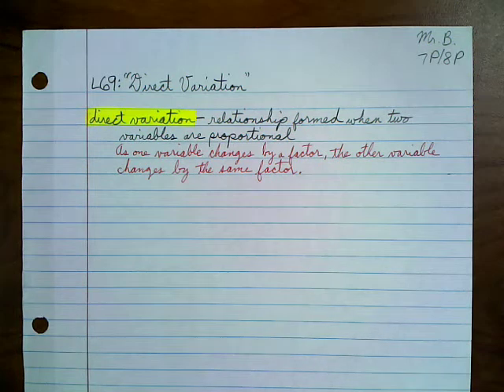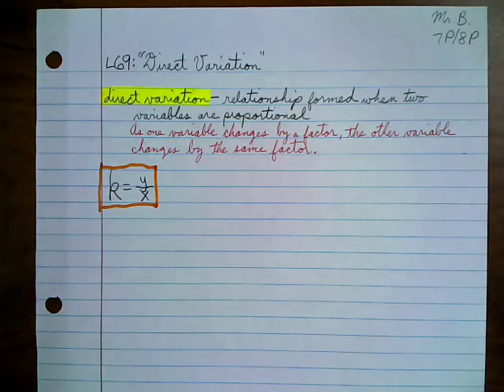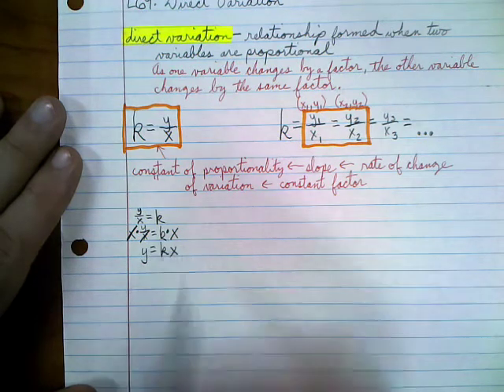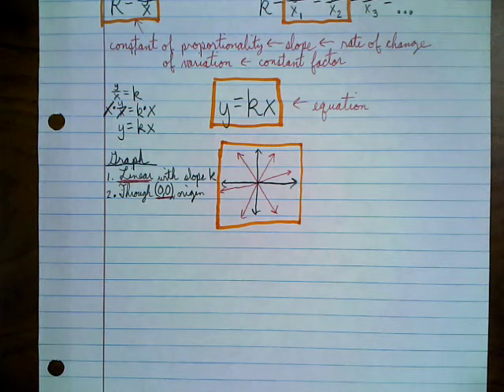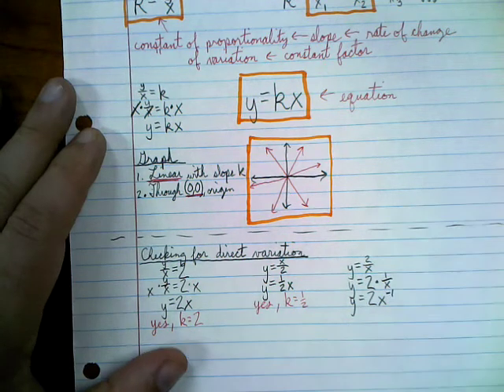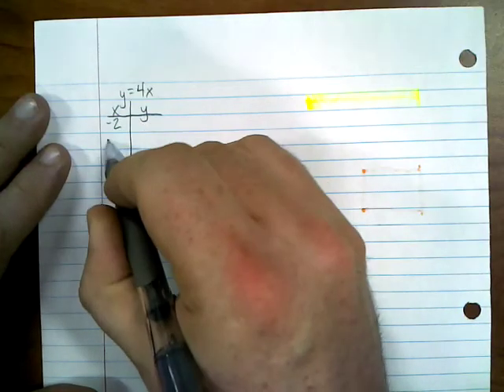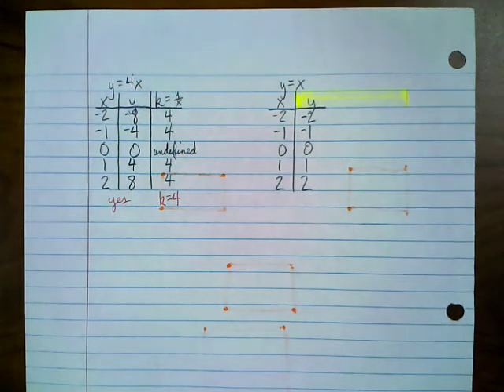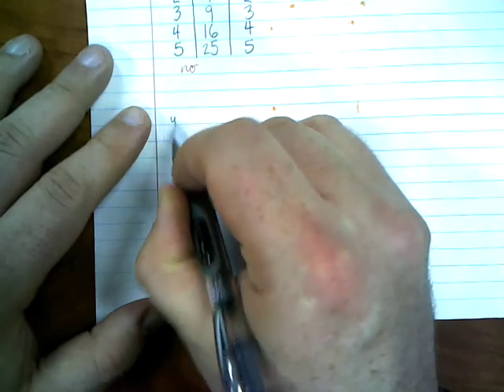PA L69 "Direct Variation"